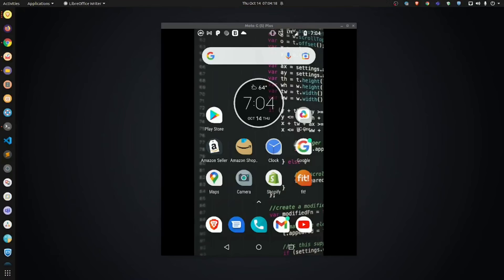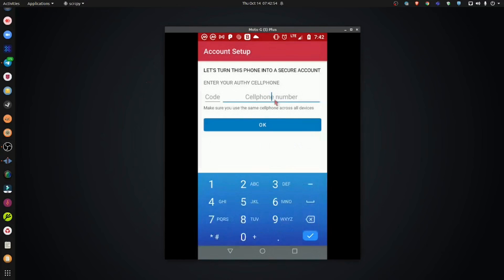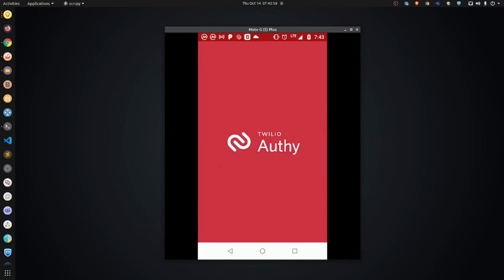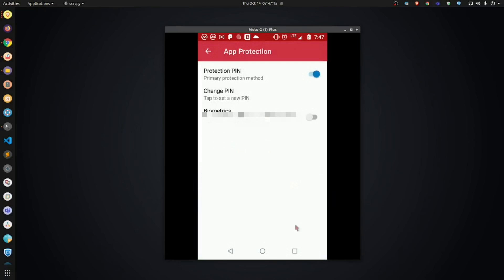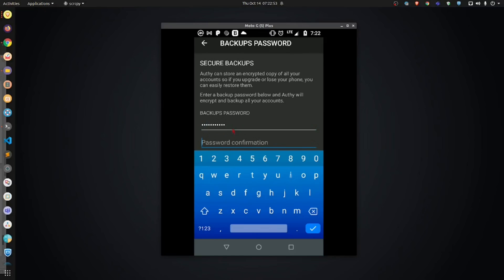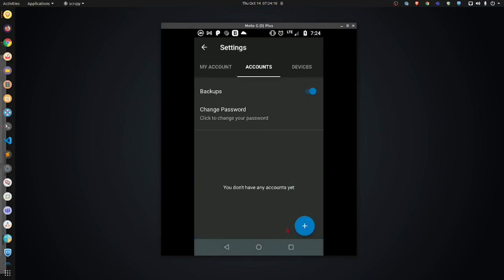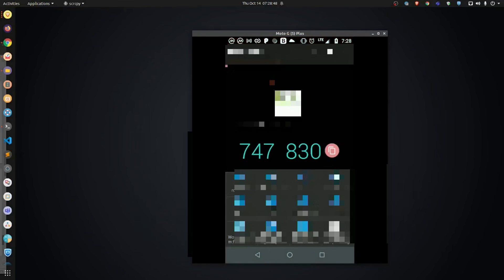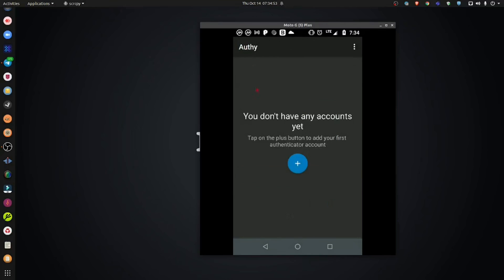How to Install and Setup Authy ( Two-Factor-Authentication )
This video is only made for both educational and entertainment purposes.
 Therefore, please don’t misuse it. Only follow the instructions provided in this video; visual or verbal on the video at your own risk, we will not be held responsible for any loss or damage.
As a part of the YouTube Community, we have not used or recommended using anything against the will of YouTube TOS.  As well as we are not used or recommend anything illegal, harmful or dangerous in this video. Thanks!

Apps & Websites ove value:
    Target practice: aiming.pro

**COMMING SOON**
I'm writing a book  teaching people how to study. The will be sold on Amazon and other platforms.

**Please Support My Wife at her Blog (Fashion Stylist  & Plus Size Blogger)**